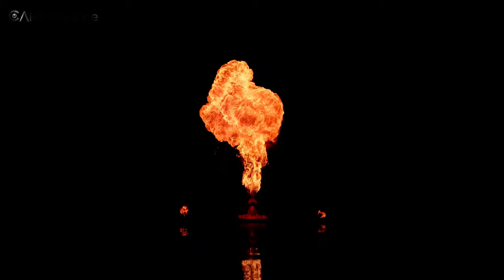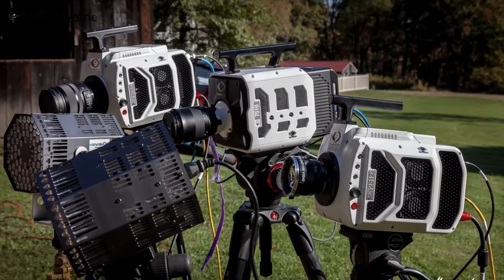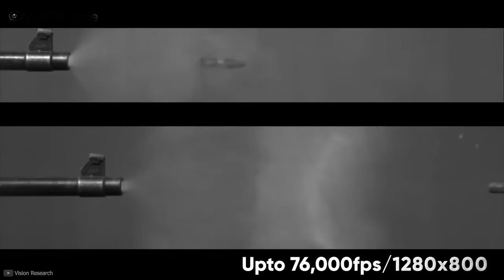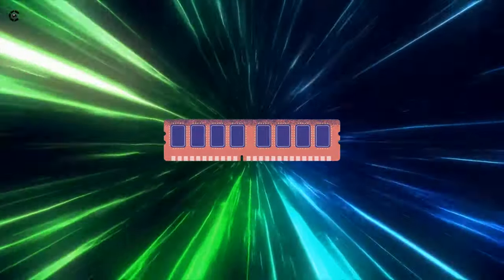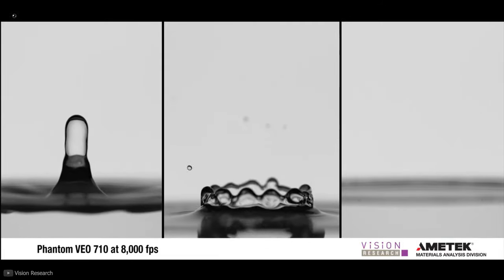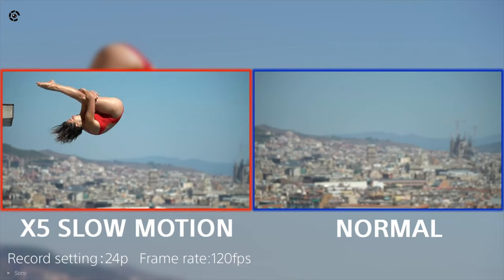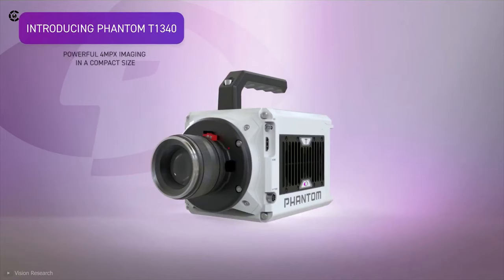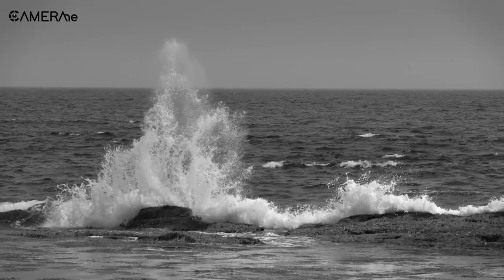Why Slow Motion Cameras are So Expensive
This video discusses about why slow motion cameras are so expensive. Slow motion cameras are great as they can intensify the feel of an ordinary scene. Everything looks super cool in slow motion. Even a drop of water seems to be quite a phenomenon in slow motion. However, if you have search the price of slow motion cameras, you definitely have found them to be exorbitantly expensive. Surely they have the insane ability to capture thousands of frames per second. But this is not the only reason for the high price of those high speed cameras. And we have discussed all the major reason why slow motion cameras are so expensive. So watch the video till the end to know all of it.
00:00 - Introduction
00:43 - Technological Aspects
02:51 - Demand in Specialized Fields
04:17 - Smaller Market Demand